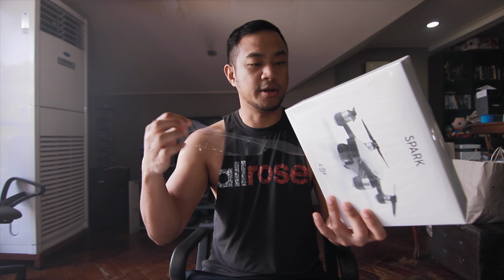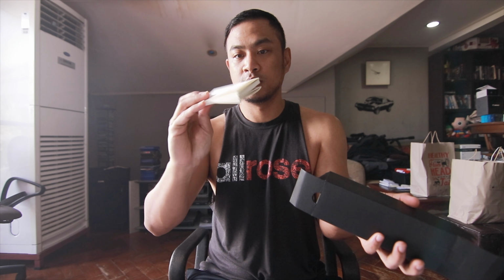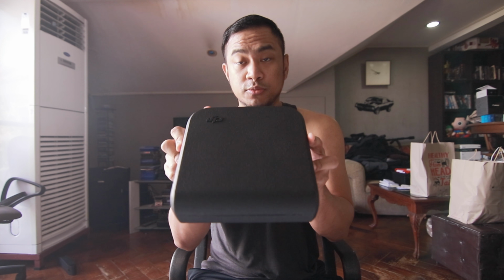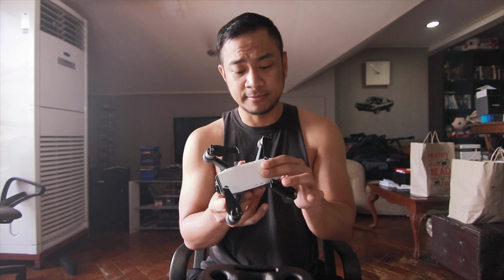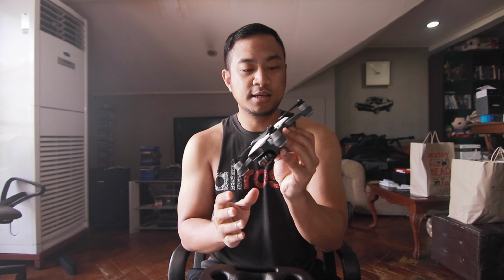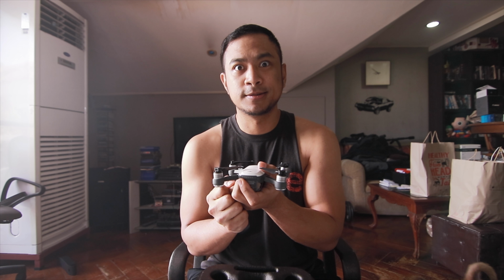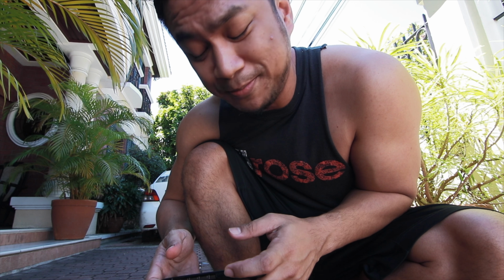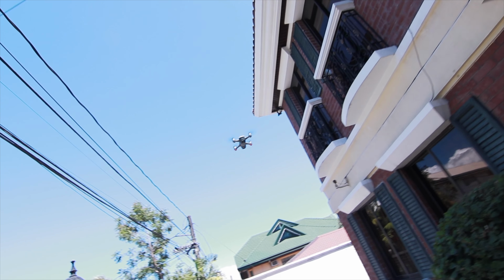DJI SPARK DRONE UNBOXING AND TEST FLIGHT! Vlog_046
I finally got my very first drone! It was a gift from my Girlfriend! Time for an unboxing and to test fly this badboy! ☺️

Once I reach it, I’ll be doing a GIVEAWAY where you will get a chance to WIN a RODE VIDEOMIC!

MY GEAR:
Canon 80d
Canon M6

Pretty Awkward (Instrumental Version)
By Blaeker

Sugar
by David Cutter Music